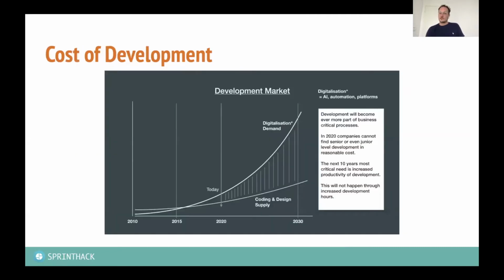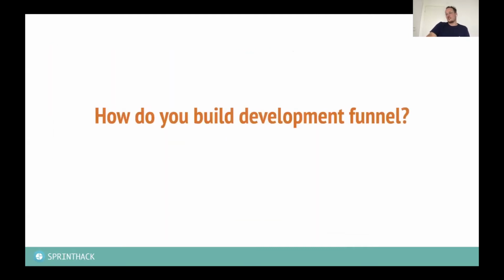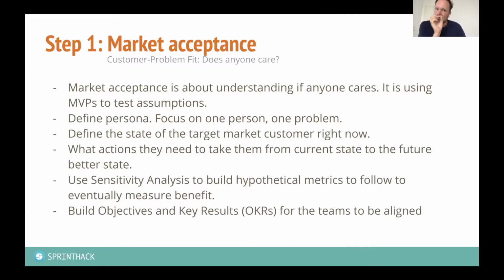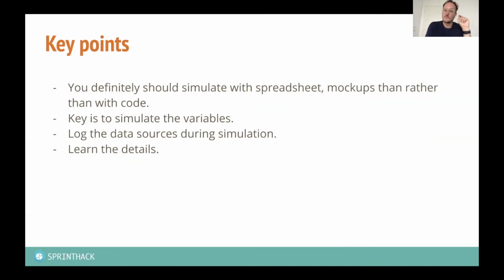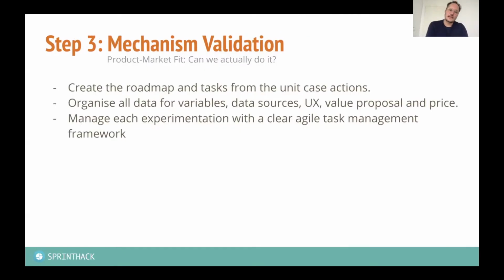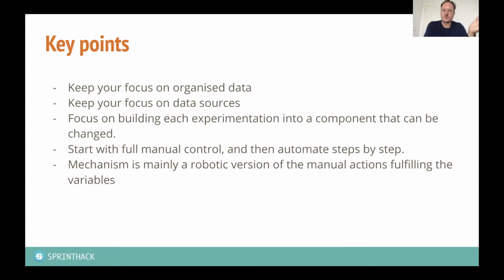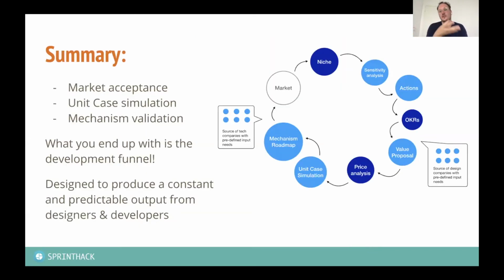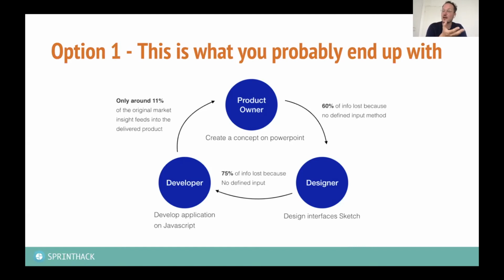How to solve your developer recruitment challenges with Development Funnel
How well is your product development going? Having challenges to recruit developers?

I help companies to develop and architect services. One key challenge right now seems to be finding and retaining developers. So what you get working with me is is an architect/lead developer, who remotely can organize all your required development tasks to your defined development houses.

What you get out is a Development Funnel with at least 600% ROI.